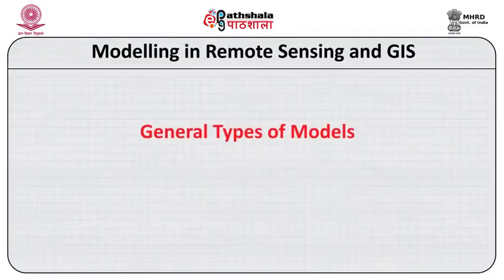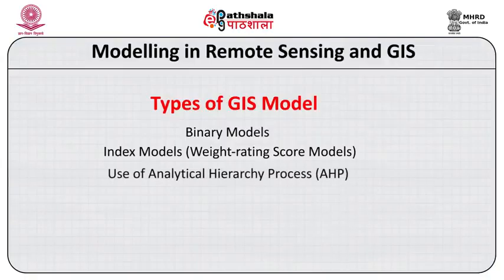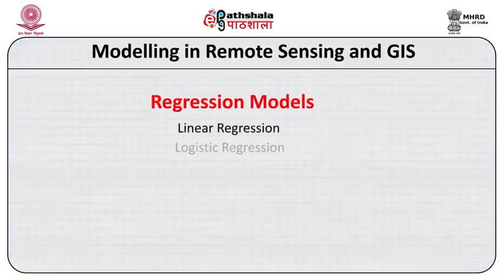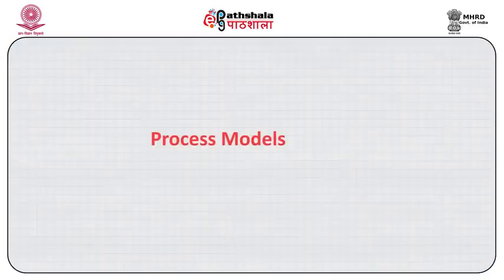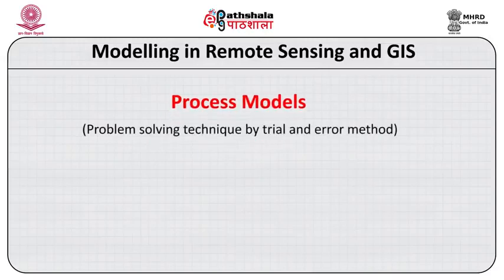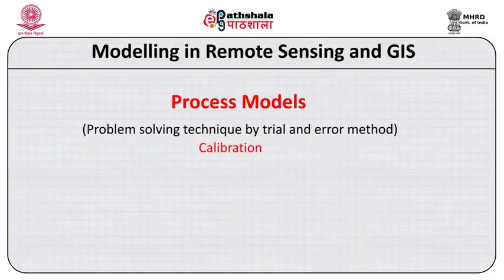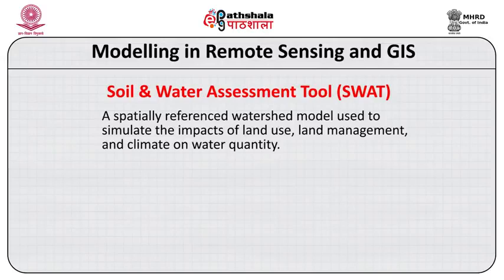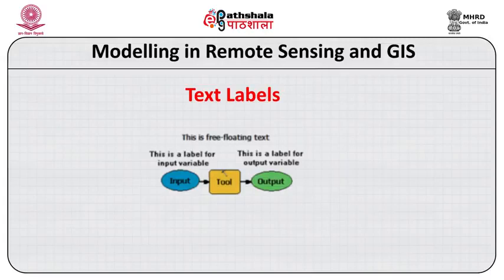GIS modelling 1